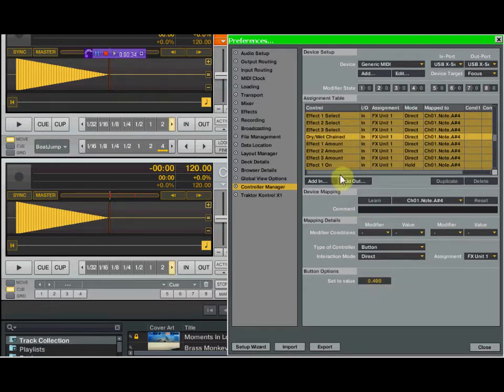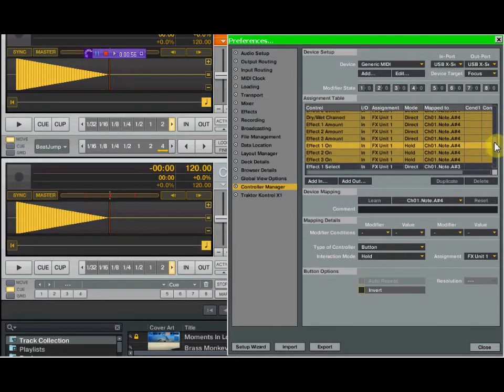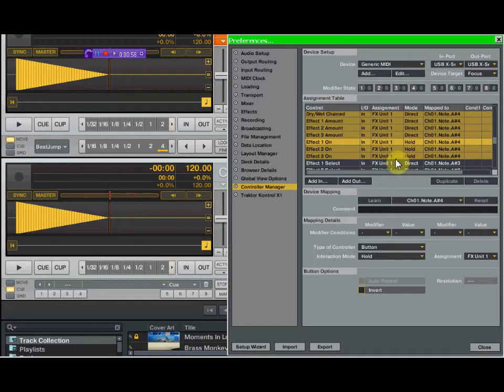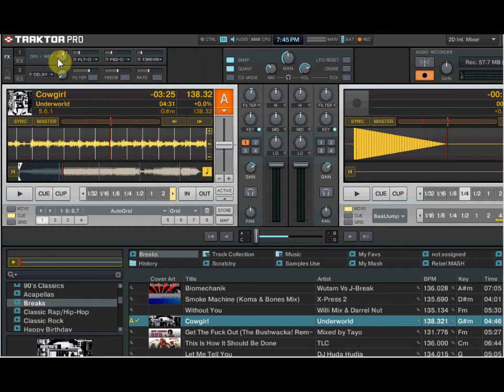Super Button FX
Traktor Pro super FX button to load and use a chained FX combo.